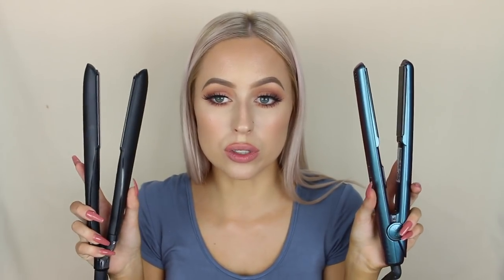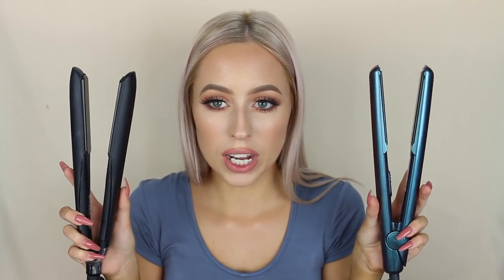Sleek Straight Hair | ghd Platinum Styler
Kaseycombo for $20 lipstick & lip gloss
Kaseystar19 for $19 Star Powder
Kasey3for38 for 3 Hydra Matte Lipsticks $38

$100 down to $30 with code